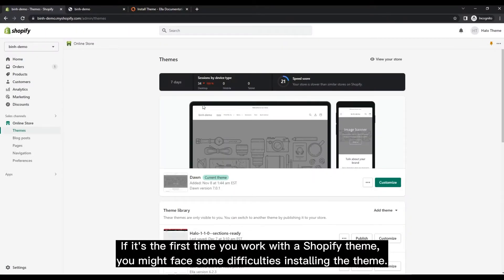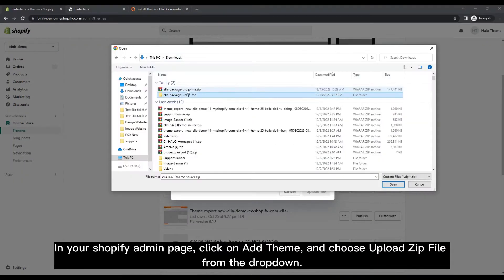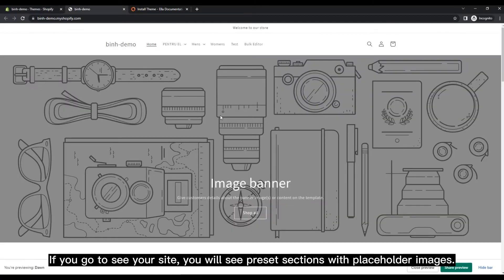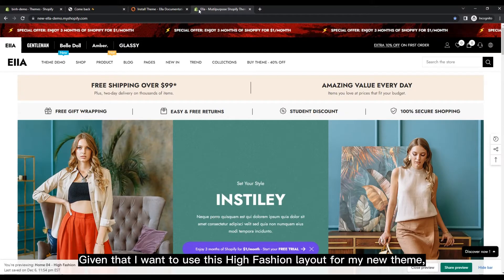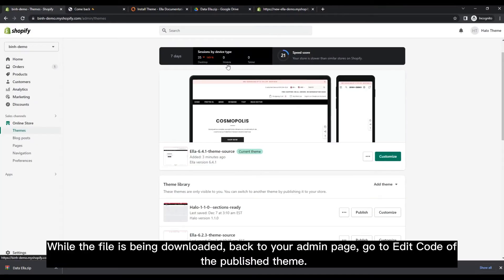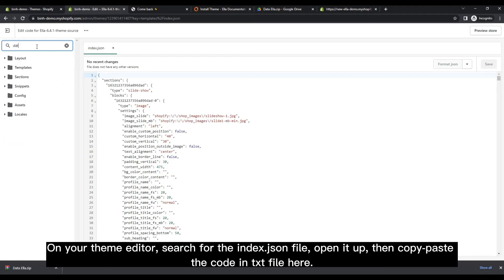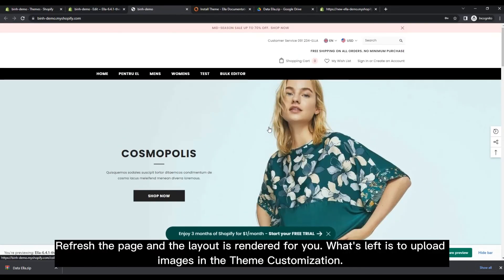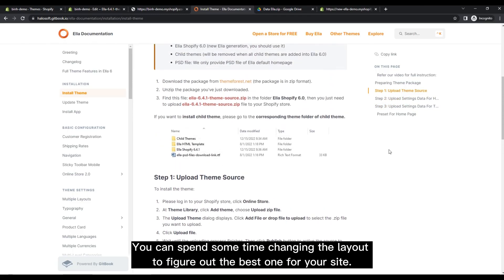#1 - How to install Ella Shopify Theme for your store?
In this video, we will guide you for how install theme and apply the homepage layout you want for your store.

X
Related Search Tags -